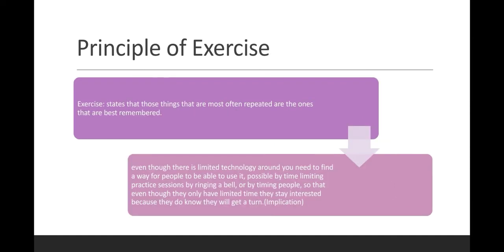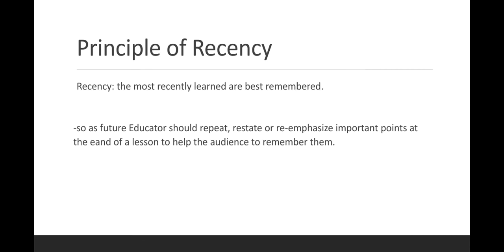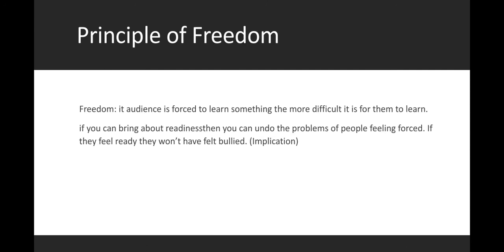"Basic Principles of Learning and Implication"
this is a learning stage start from babies to adult how we learn. and this video is one of my activity on school.